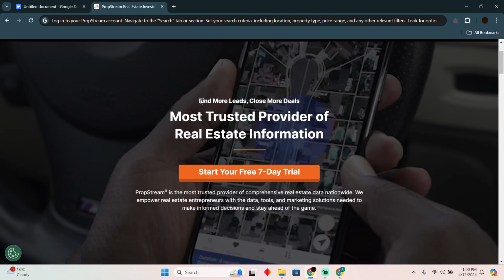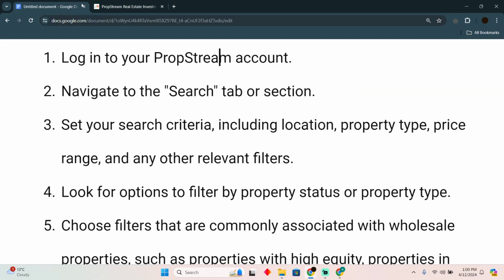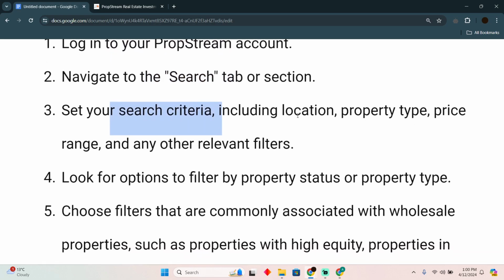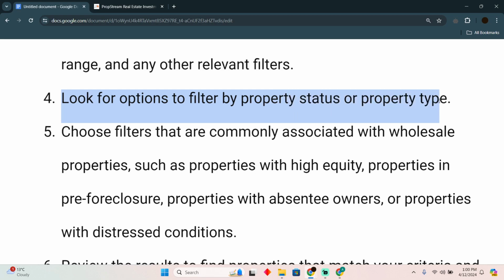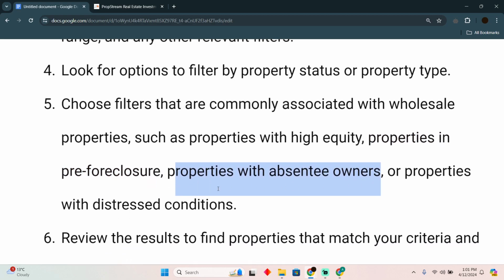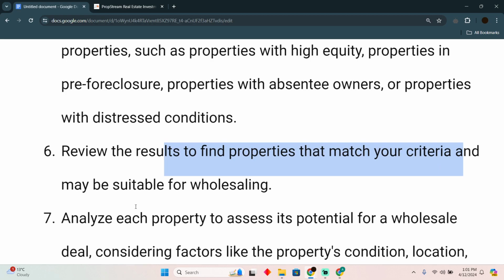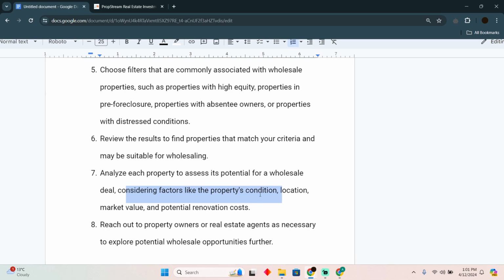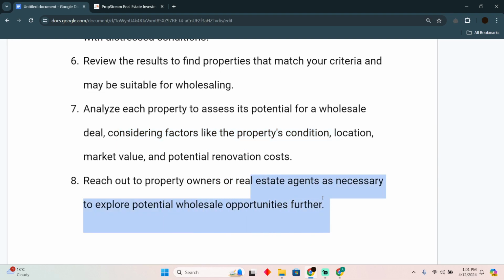HOW TO FIND WHOLESALE PROPERTIES ON PROPSTREAM (2024) FULL GUIDE